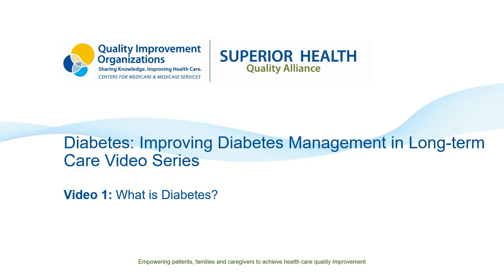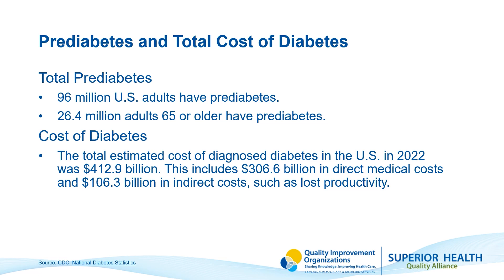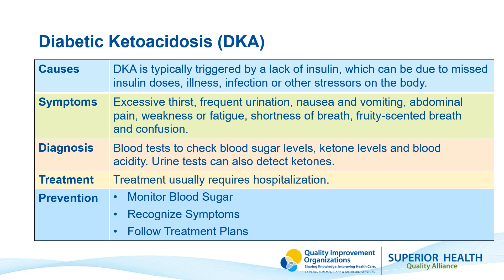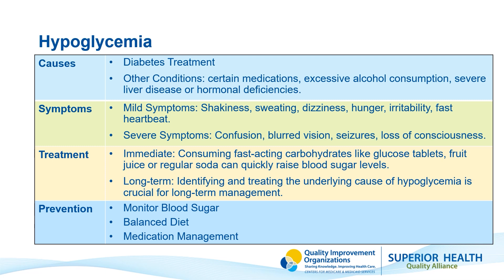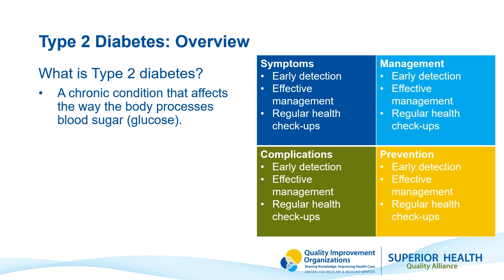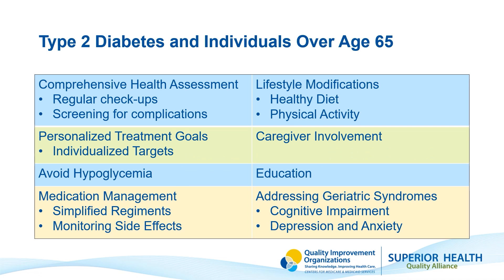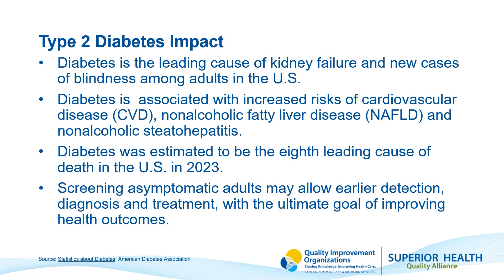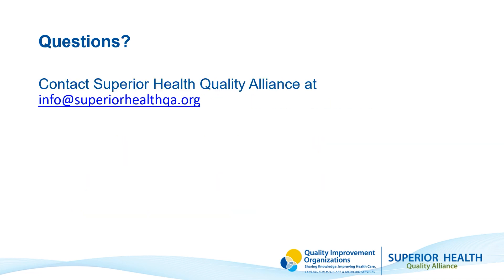Diabetes: Improving Diabetes Management in Long-term Care - Video 1